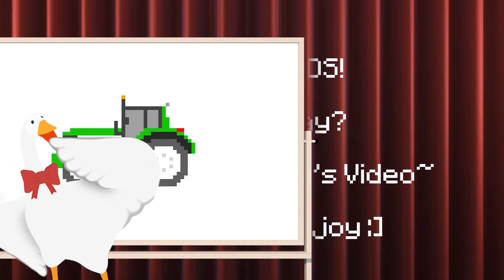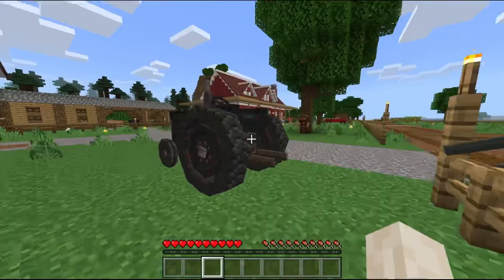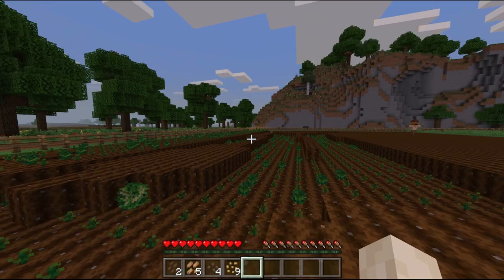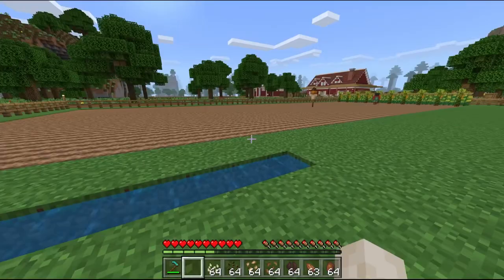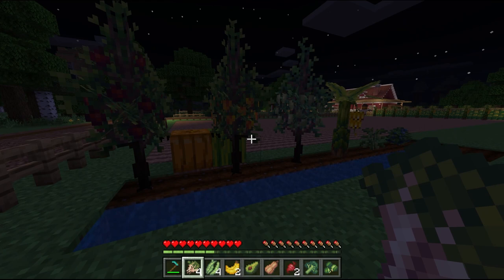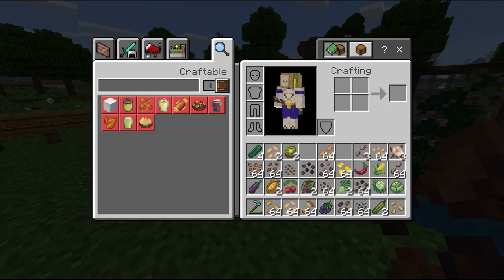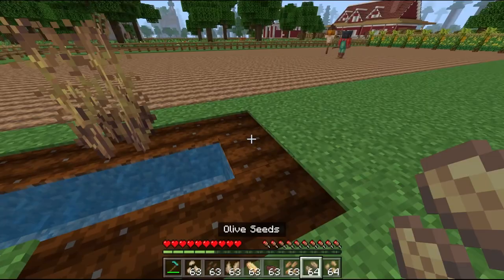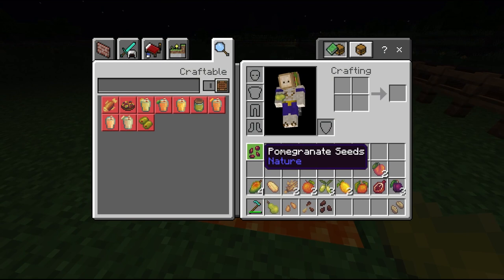How to Grow Spicy Chilis in Minecraft!!! [Minecraft—Farm Life]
Welcome to Potato's World!
Let us play a bit more Minecraft!
Are you familiar with a game called Farming Simulator? Have you ever experienced the joy of embracing a slower-paced lifestyle? If so, then this is the perfect map for you! Step into the shoes of a virtual farmer and immerse yourself in the tranquility of farm life. Grab your trusty tools and get ready to plow some fields!

Chapters:
00:00 Introduction + New intro!!!
00:59 Let me teach you how to farm!
07:47 All Seeds review!
24:15 Ending~

Map:
Farm Life on the Minecraft bedrock marketplace